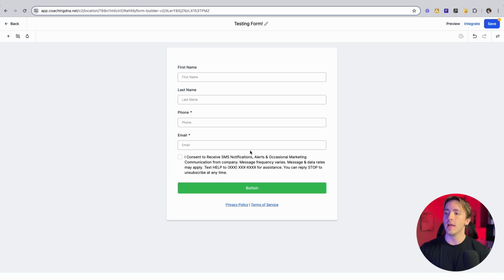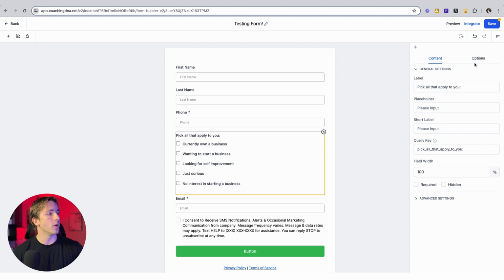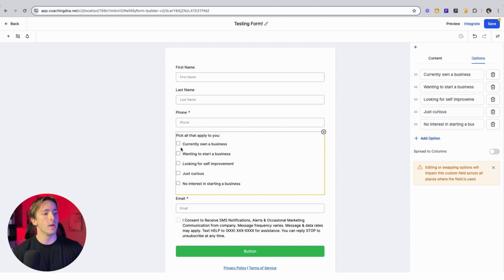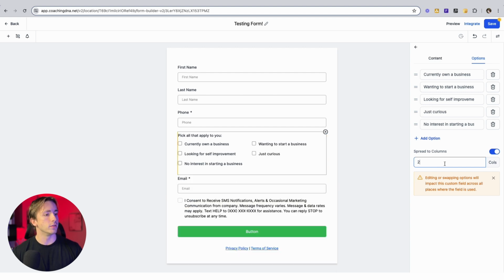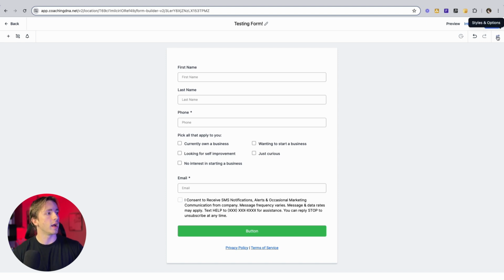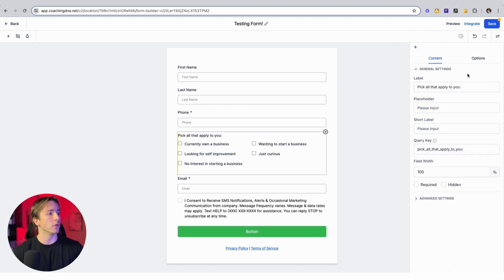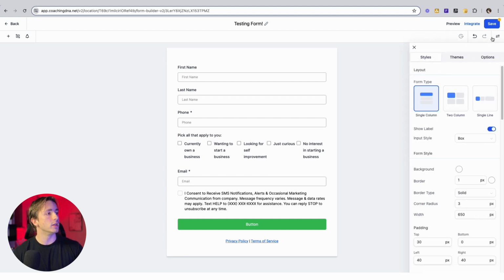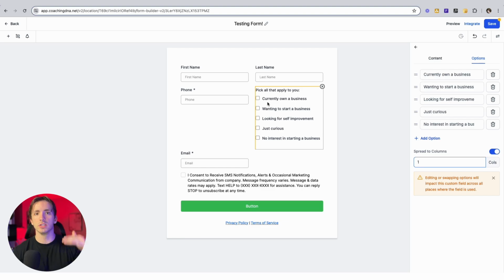How to Use the Spread to Column Option in Forms and Surveys